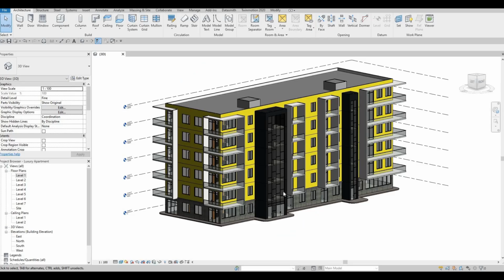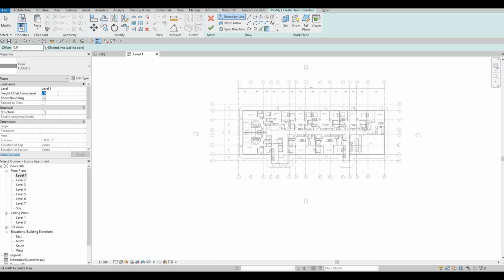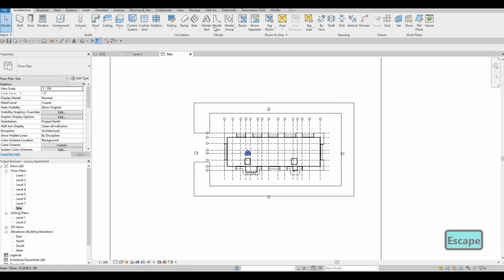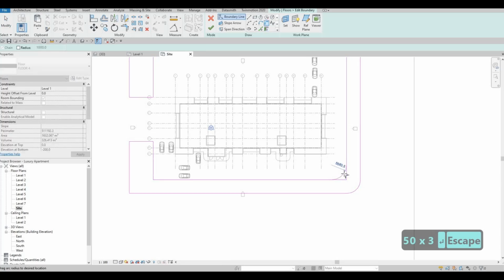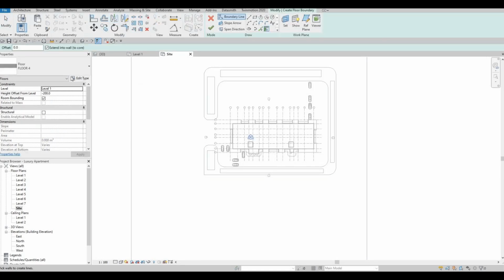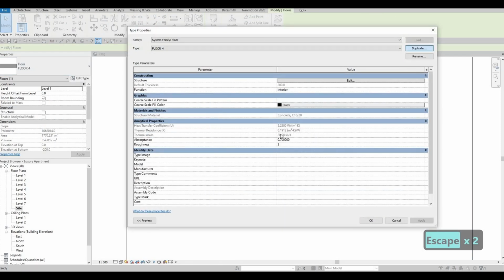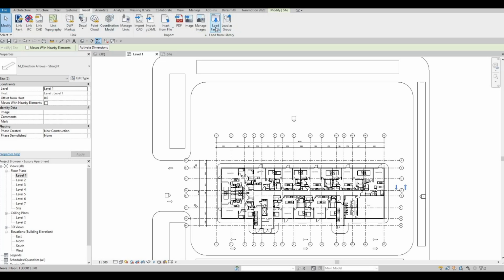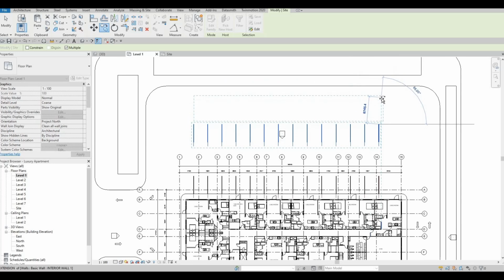Luxury Apartment | Part 16 | Complete Step By Step Project | Revit and Twinmotion Tutorial